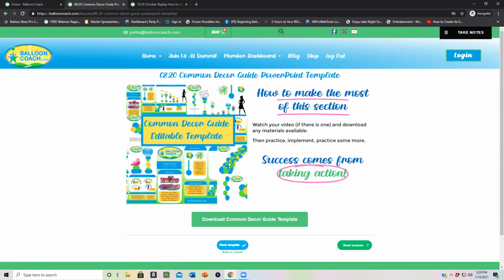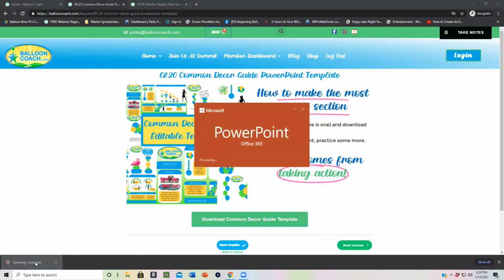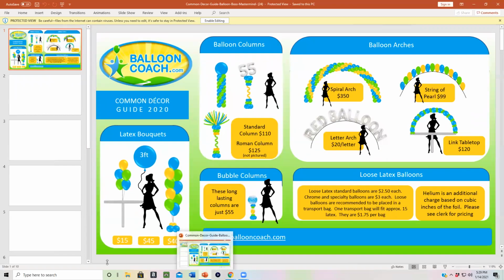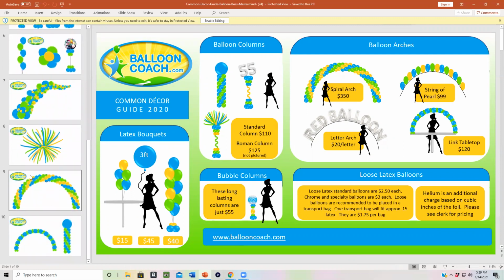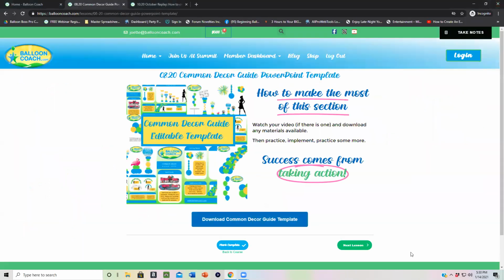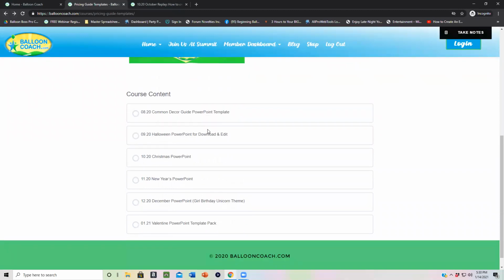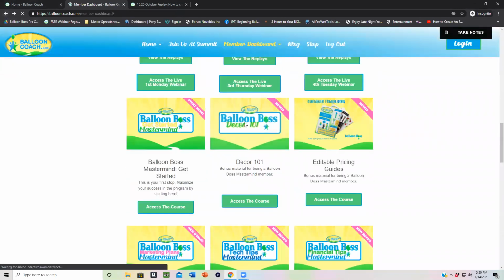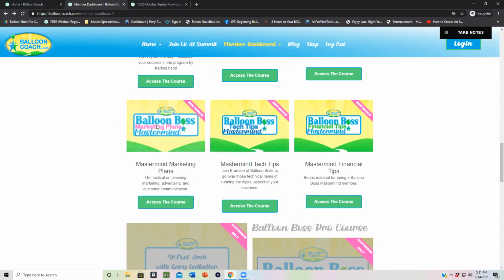Tour of Balloon Boss Mastermind online training member dashboard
Not already a member of Balloon Boss Mastermind?
to join mastermind today!

If you have other questions about what program is the right fit for you
Take one step today your future self will thank you for.